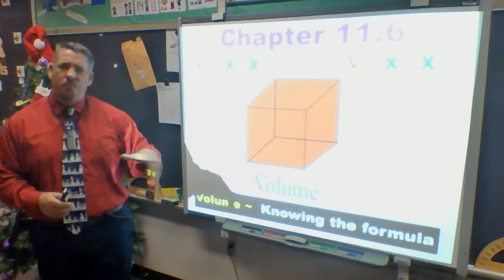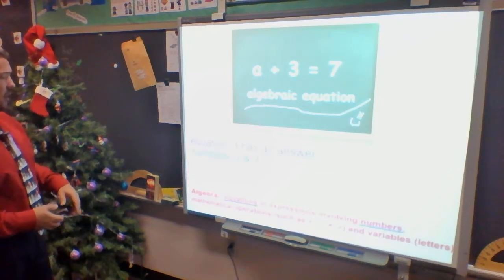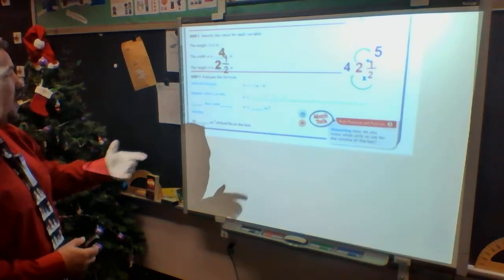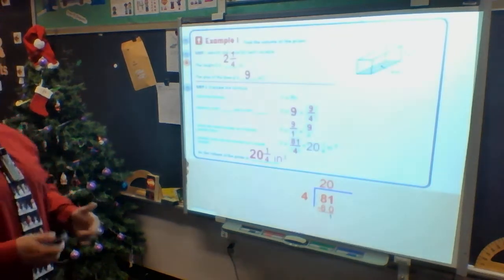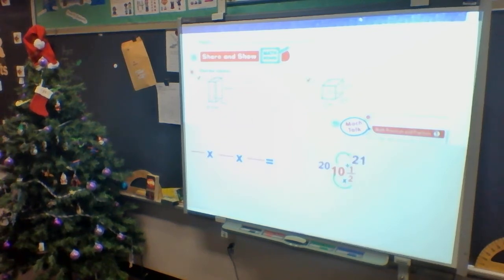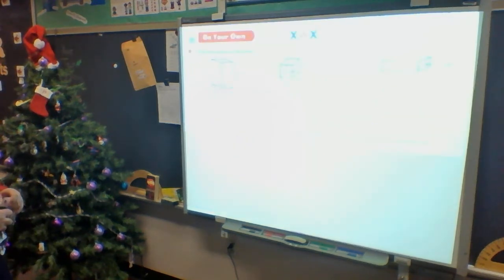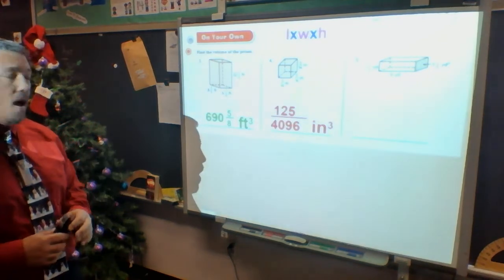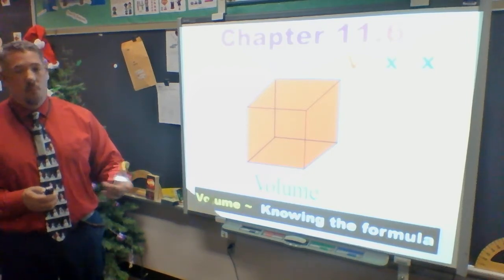L11 6 VOLUME